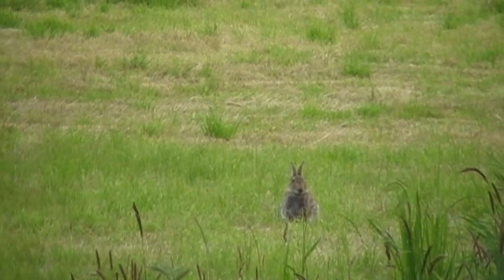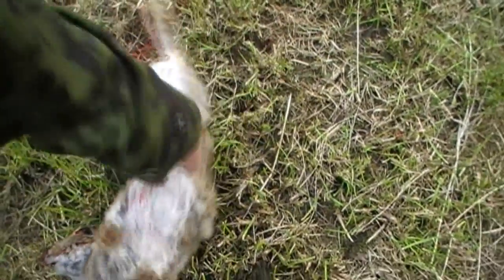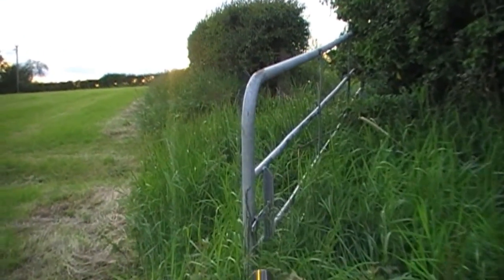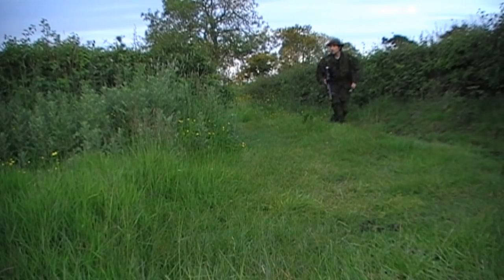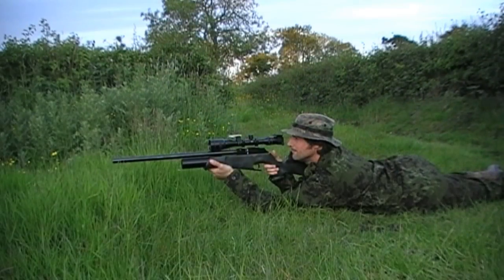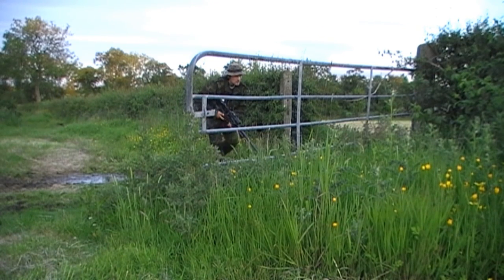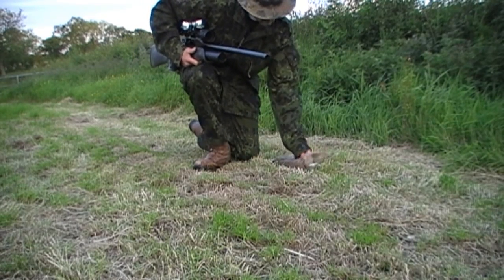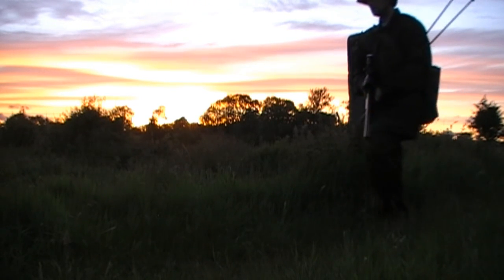Air Rifle Hunting, Rabbit Hunt 19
Another wee dander around the fields but this time the rabbits get the better of me.